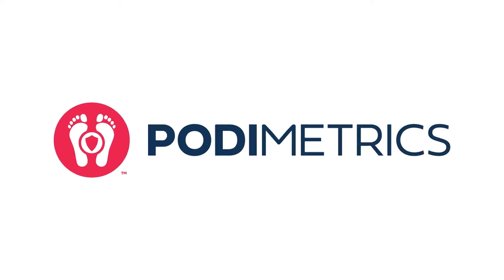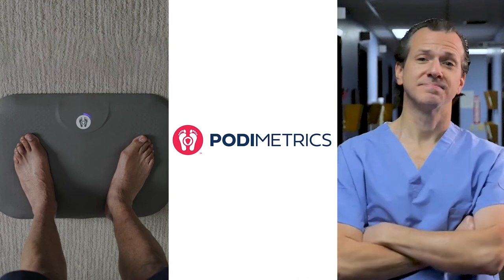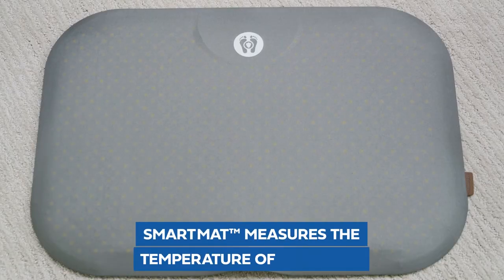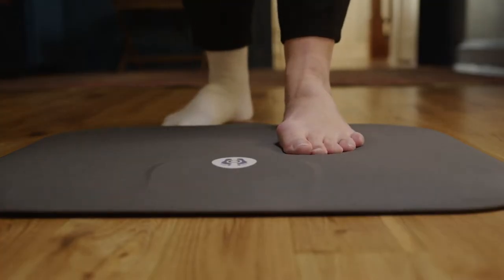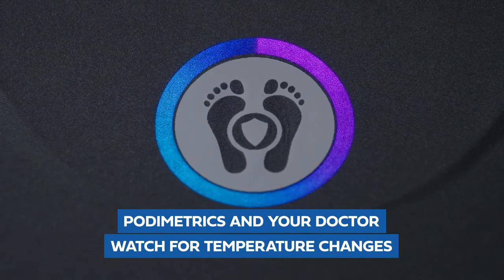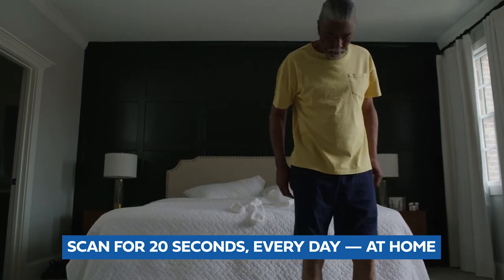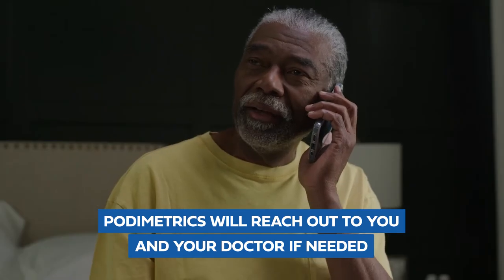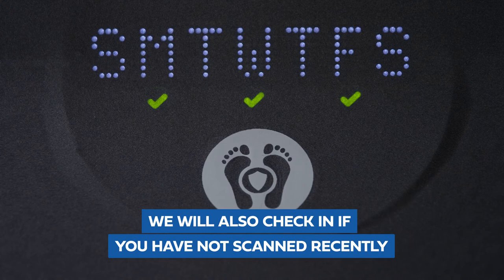Getting Started with Your Podimetrics SmartMat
Welcome to Podimetrics! We are happy to help you step into a new day with the Podimetrics SmartMat.

Your new SmartMat, Podimetrics, and your doctor all work together to help you avoid foot complications.

The SmartMat measures the temperature on the bottom of your feet — or on a single foot.

Your SmartMat is designed for just one user: you. Make sure no one else steps on the mat.

When you scan your feet, Podimetrics and your doctor can watch for concerning temperature changes, which could mean you are at risk for a foot wound.

All you have to do is step on the SmartMat for 20 seconds, every day. Right in the comfort of your own home.

If Podimetrics detects any concerning temperature changes in your scans, we will reach out to you.

If necessary, we’ll work with your doctor to help coordinate any care you may need.

We will also reach out if you haven’t scanned for a few days to check in and make sure your feet are doing well.